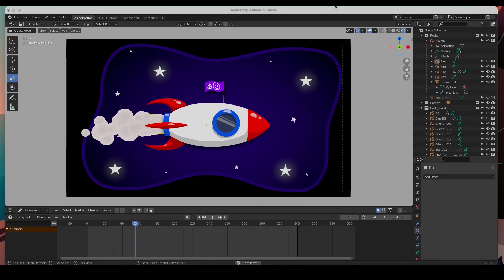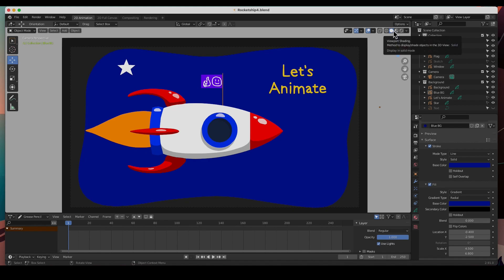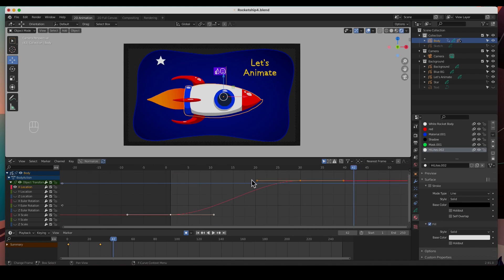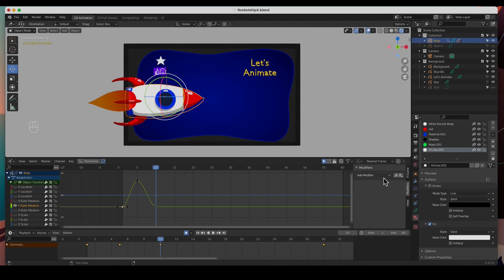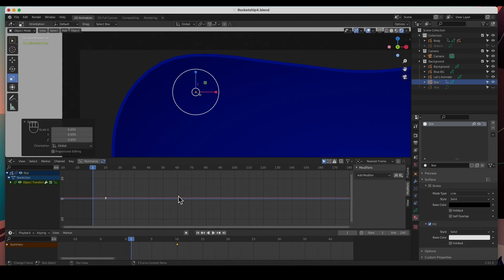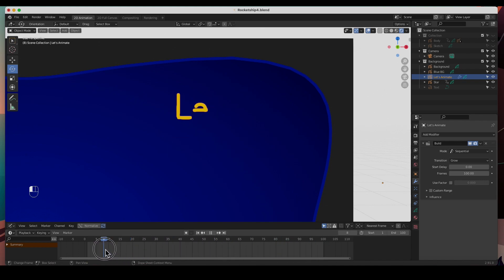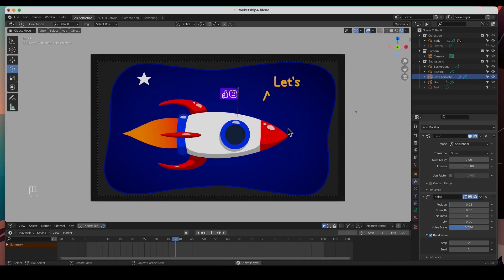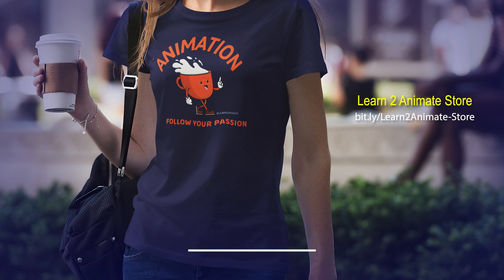Let's Animate! TWEEN ANIMATION - We will animate a Rocket in Blender 2.9 Grease Pencil - Part 5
This is a Blender tutorial on how to create an animation from start to finish in a Grease Pencil 2d scene in Blender 2.9 We start by sketching our idea and then drawing all of the elements, animating and finally rendering. 😄   👍🏼  ▶️   🔔